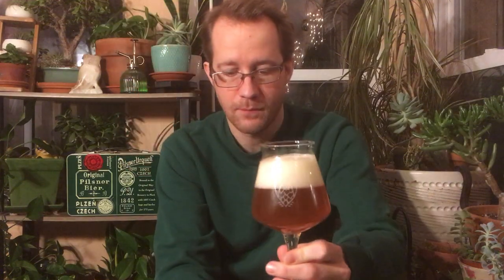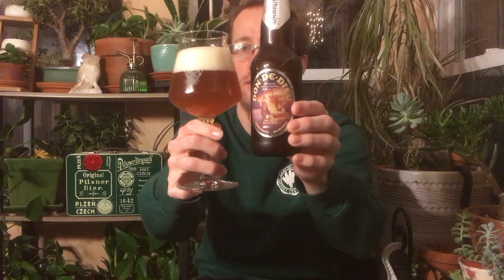Unibroue Don De Dieu Tripel